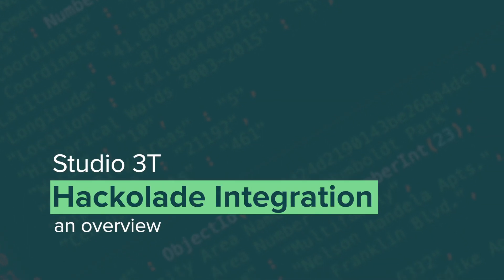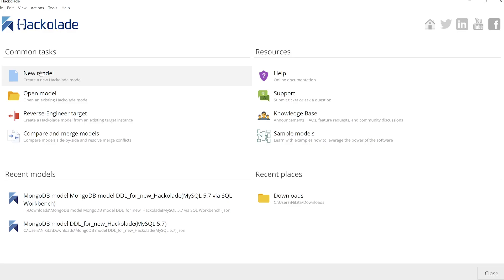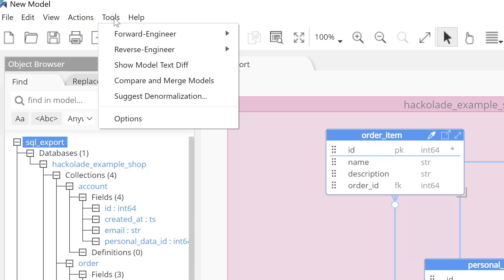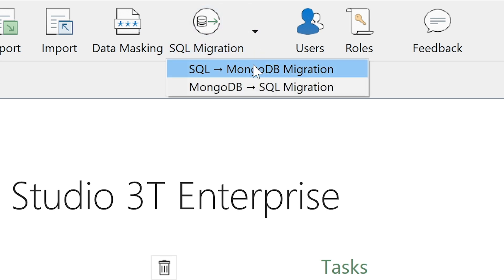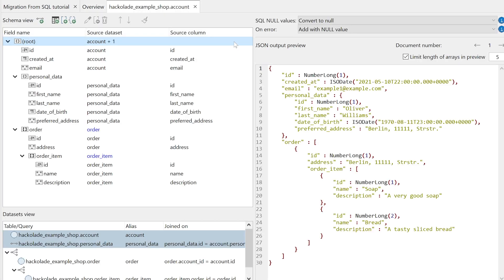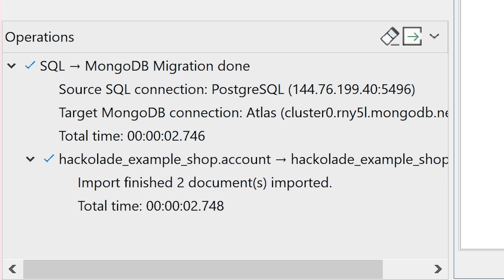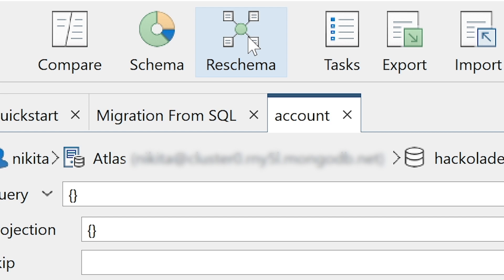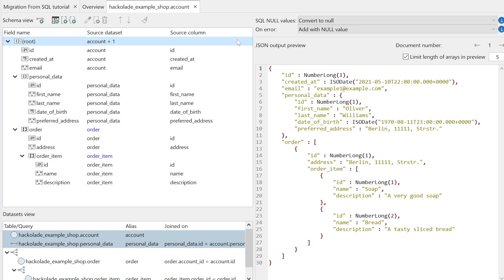Hackolade Integration In Studio 3T | For MongoDB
Studio 3T makes it possible to easily migrate either selected tables or an entire SQL database into MongoDB Atlas using the SQL Migration tool.  And now, with Hackolade integration, both work in concert to enable easy, trackable, scheduled migrations from legacy SQL systems to modern data platforms like MongoDB Atlas.